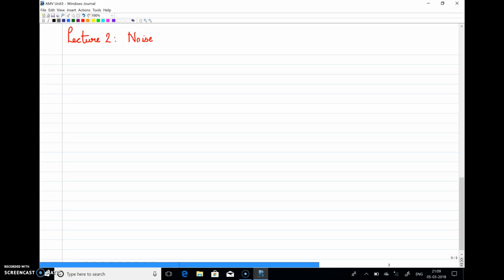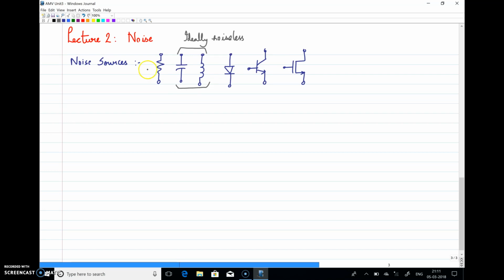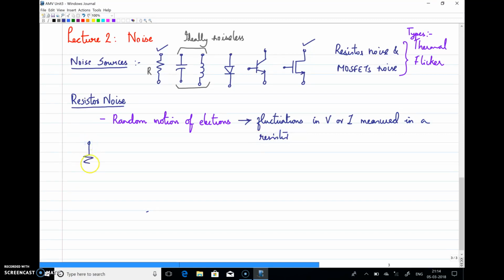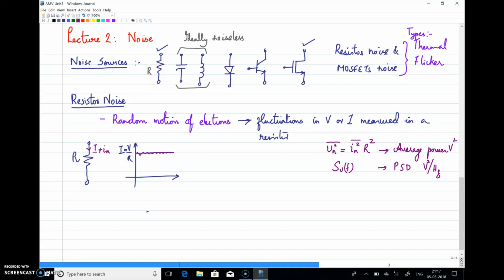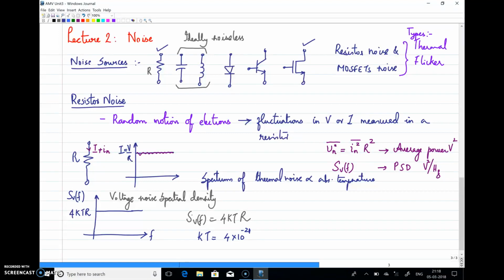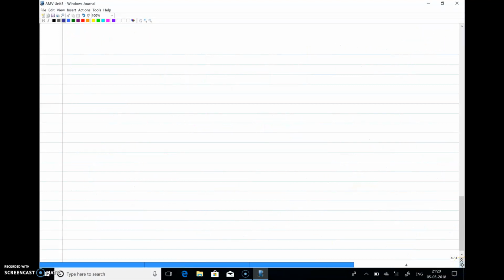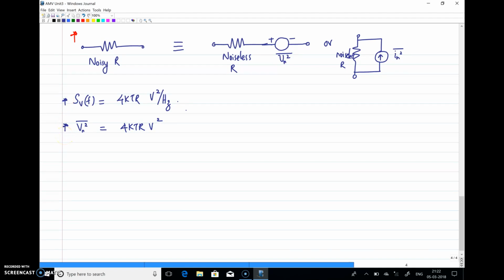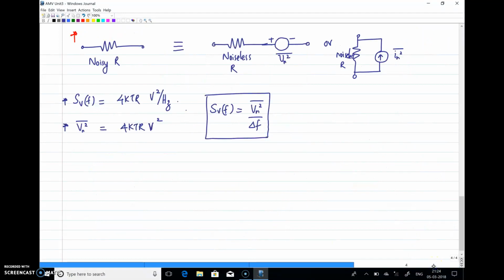Noise Lecture 2